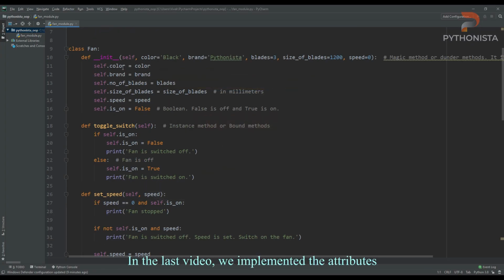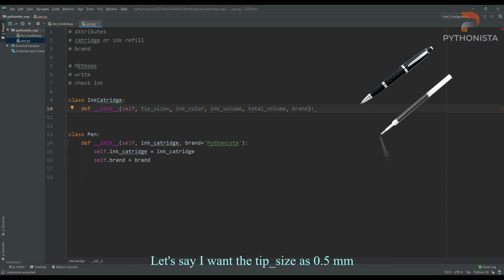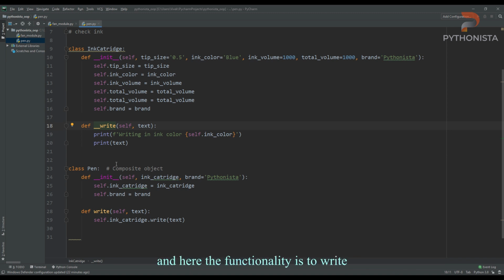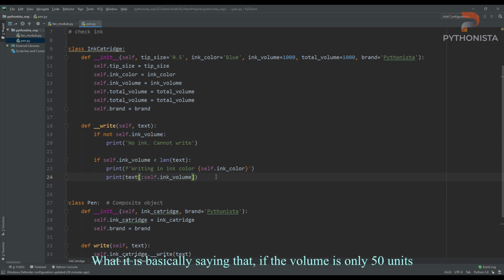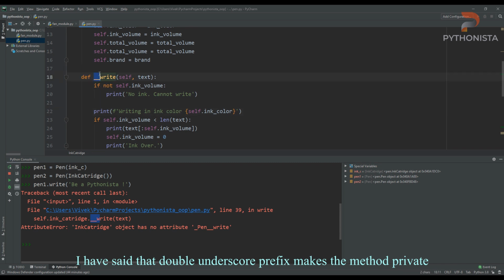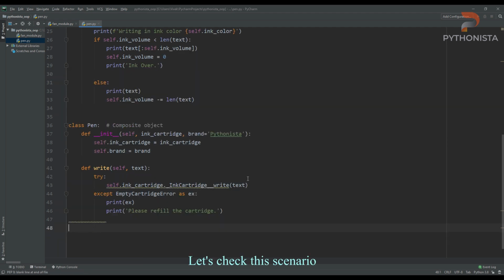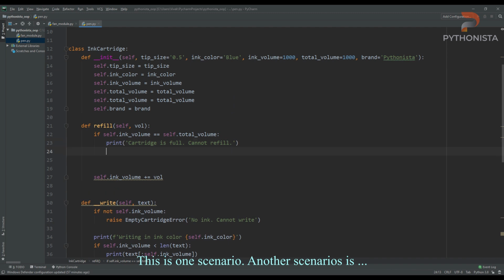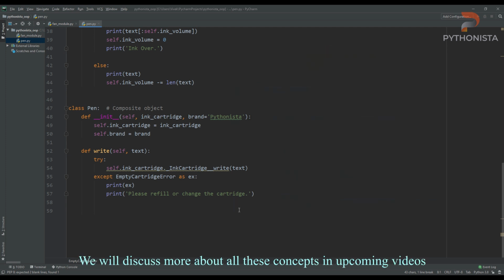Be a Pythonista | Series 2 - Python - OOP | 05 | Objects and Methods - 2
In this video, we will revisit the concepts from previous videos, and create another class, attributes, implement methods, along with an introduction to Private methods, and touching the custom exceptions.

This channel publishes videos that focus on learning Python and Python based frameworks.

I am always open to suggestions, feedback or criticism or new topics on which you would like me to make the videos.

Any reproduction or usage of the content without mentioning the credit is not allowed.